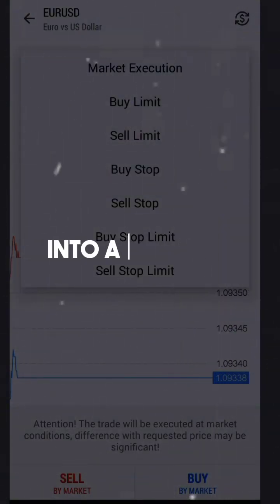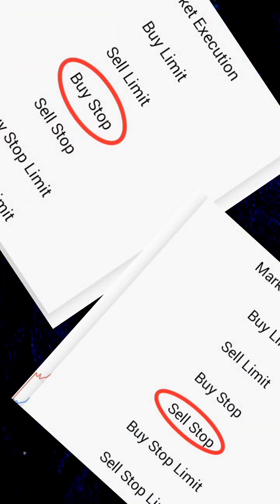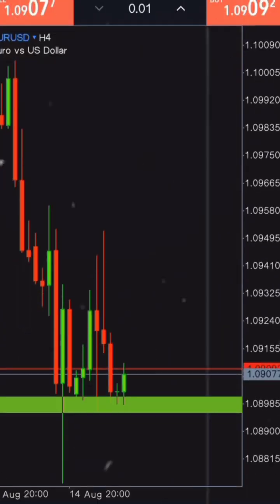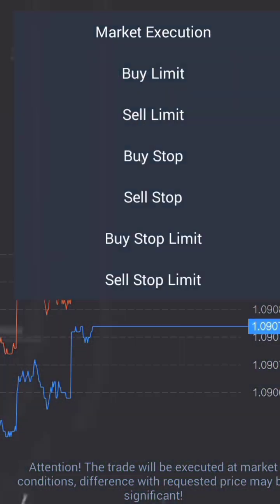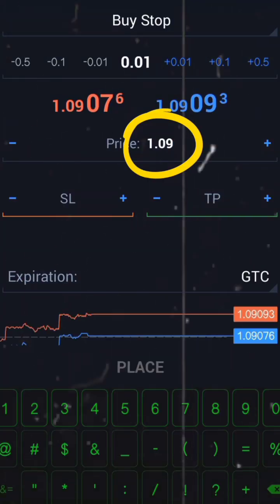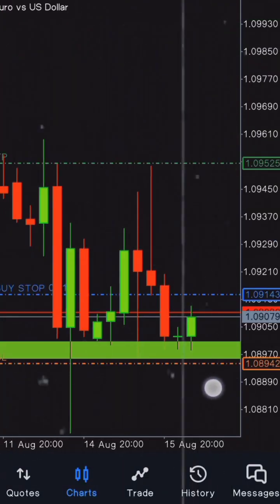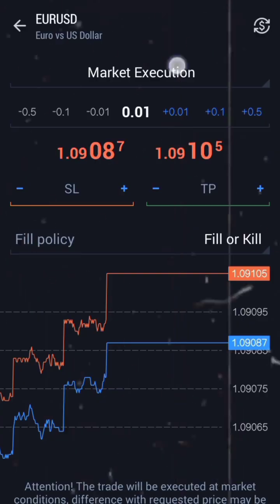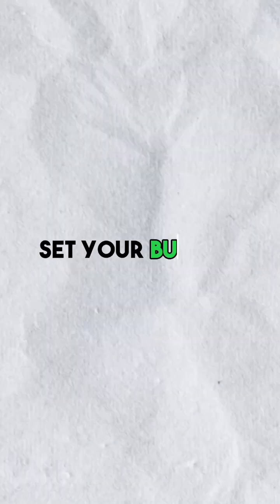How to Set Buy Stop and Sell Stop Orders on MT4 for Android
If you're new to Forex trading or the MT4 platform for Android, this beginner's guide is the perfect starting point for setting Buy Stop and Sell Stop orders. Gain a solid foundation in understanding these order types, their benefits, and how to use them effectively to enhance your trading strategy. Follow the step-by-step instructions and visual demonstrations to confidently navigate the MT4 app on your Android device and execute your first Buy Stop and Sell Stop orders.

SOME RELEVANT TITLE FOR THIS VIDEO:

Automate Your Forex Trading with Buy Stop and Sell Stop Orders on MT4 for Android
MT4 for Android: Setting Buy Stop and Sell Stop Orders Made Easy
Manage Your Risks Effectively with Buy Stop and Sell Stop Orders on MT4 for Android
How to Use Buy Stop and Sell Stop Orders to Improve Your Forex Trading Strategy
Step-by-Step Guide to Setting Buy Stop and Sell Stop Orders on MT4 for Android
MT4 for Android: How to Set Buy Stop and Sell Stop Orders Like a Pro
How to Set Stop Loss and Take Profit Levels with Buy Stop and Sell Stop Orders on MT4 for Android
MT4 for Android: How to Use Buy Stop and Sell Stop Orders to Maximize Your Profits
How to Set Buy Stop and Sell Stop Orders on MT4 for Android: A Beginner's Guide